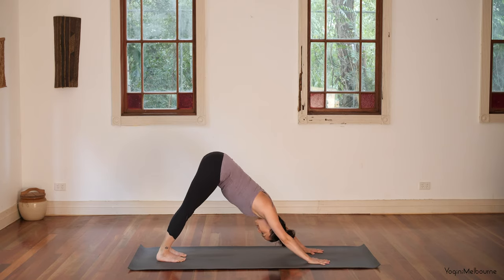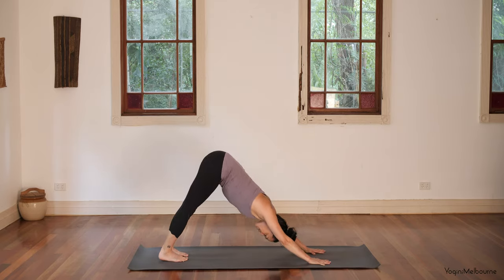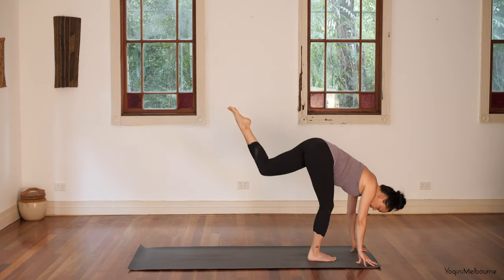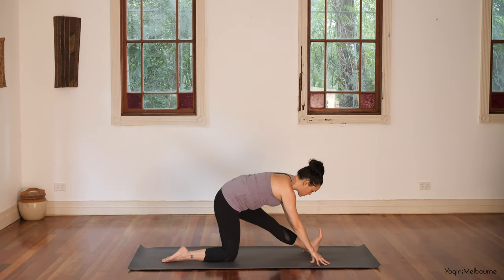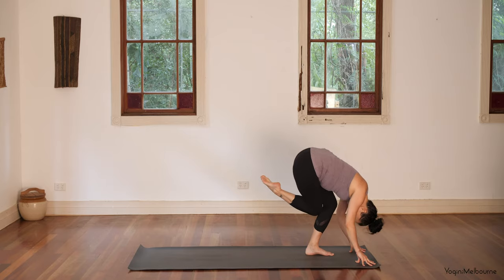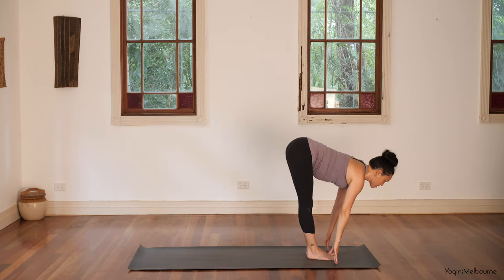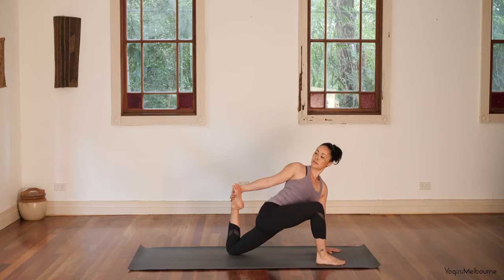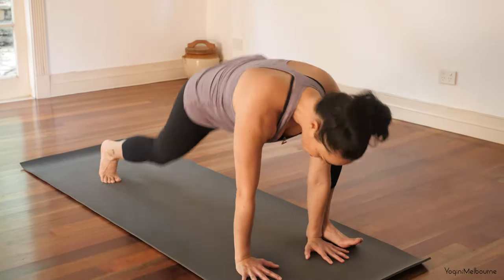Hamstrings & quads yoga flow (15min practice)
A 15min yoga practice whole body flow with a particular focus on the hamstrings & quadriceps.